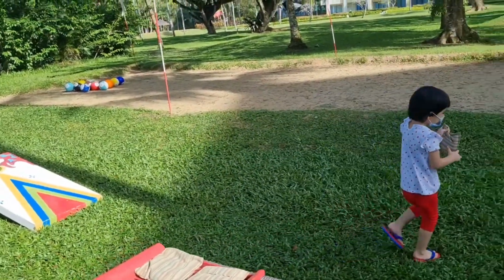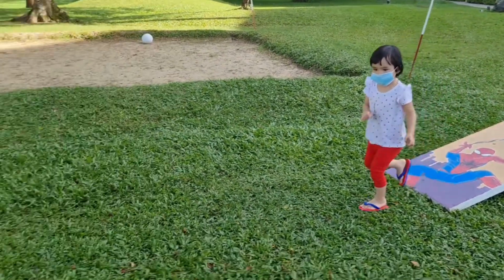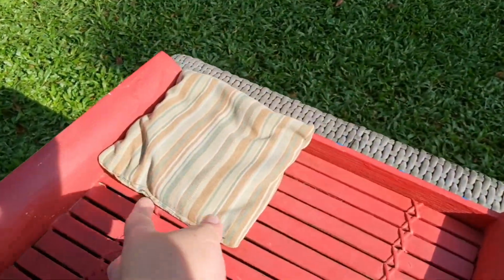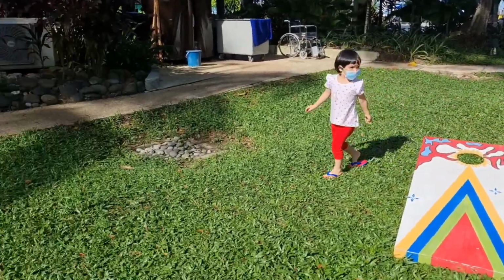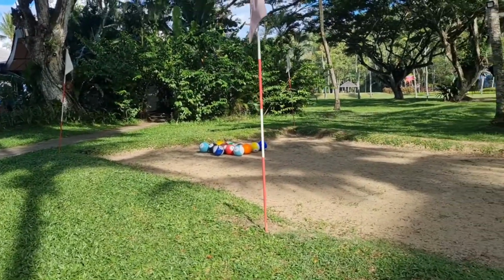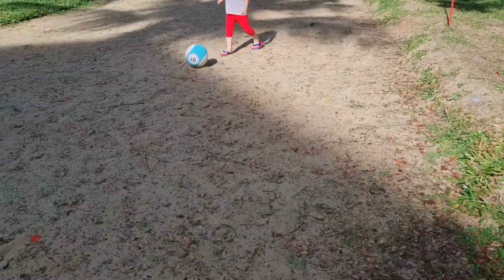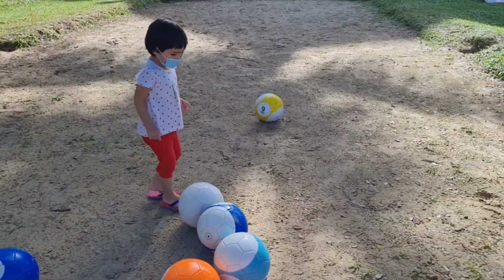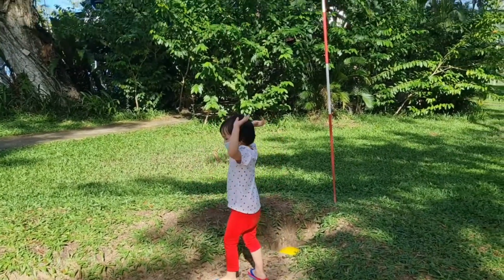Short family vacation. ❤ Shangri-la Rasa Ria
Dined, stayed & played at Shangri-La Rasa Ria.

Musician: Xuxiao